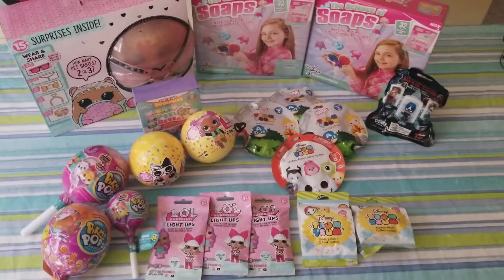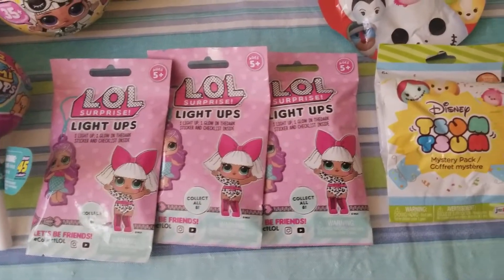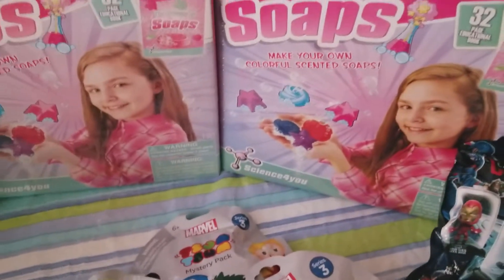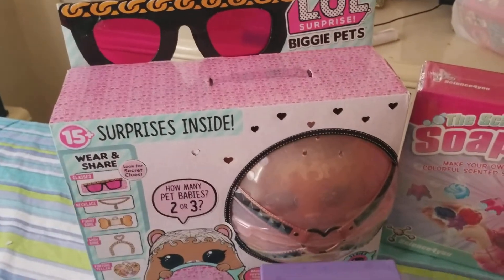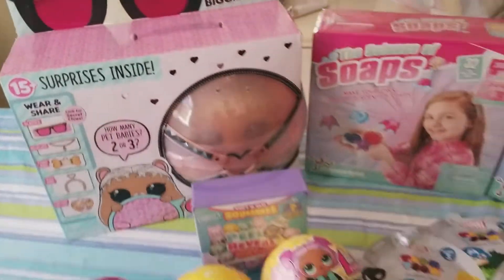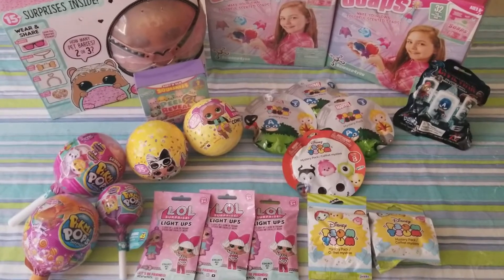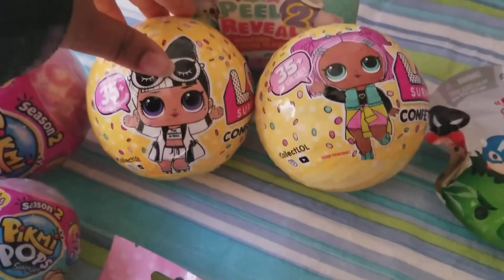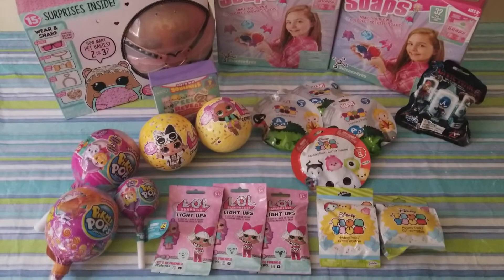GIVEAWAYS! 2 M.C. Hammy Biggie L.O.L. Surprise. Confetti L.O.L Surprise. Pikmi Pop. Tsum Tsum.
2 M.C. Hammy L.O.L. Surprise Biggies.
2 confetti L.O.L. surprise toys.
6 tsum tsum mystery packs.
3 L.O.L. light mystery packs.
2 big pikmi pops.
1 little pikmi pop.
1 Avengers surprise pack.
2 Science of Soaps.
1 Easy Bake Oven (will release a short video and Instagram pic of that when I pick it up from the store).
We went on a Target and Walmart mini shopping spree. Here is our haul for today!
The details for the giveaway(s) of these items will be release in a seperate video, coming soon.
This video is not the giveaway or entry for these items!

All items are purchased by me and brand new.
Use of your own responsibility.